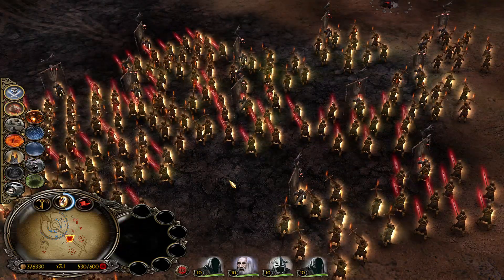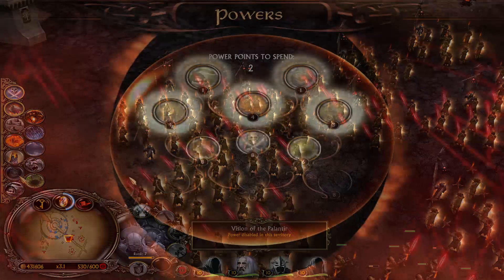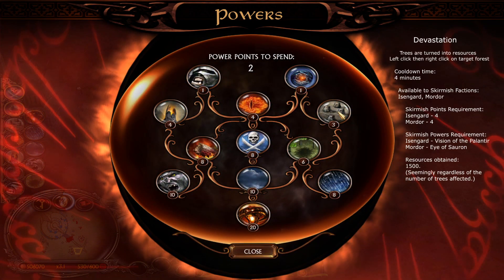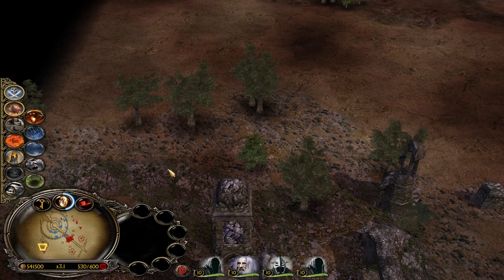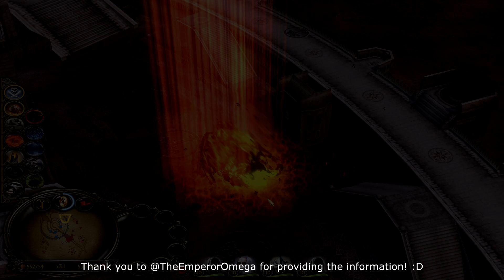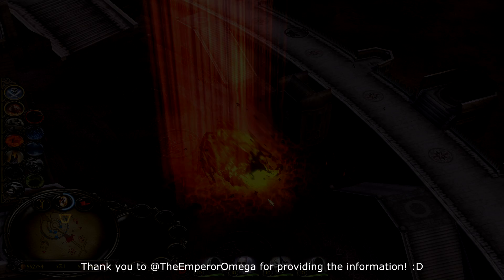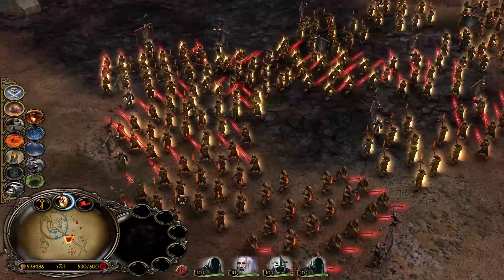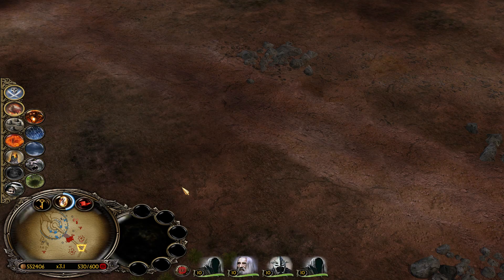LoTR - Battle for Middle Earth (BFME 1) EP88: Featurette - Evil Powers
The only summon is Balrog. But it's got lots of skills. The other powers focused on creating a stronger fighting force, bred for one purpose, war. As well as focus on resource production such as scavenge, industry, fuel the fire.

Thank you to TheEmperorOmega for sharing a rare information. Balrog with ignite can damage other air units while in flight if they cross paths. Although the damage is quite substantial, 25% of an eagle which is about 500hp worth of damage, the conditions are too stringent. So it's a good-to-know, but not good-to-use. 😀